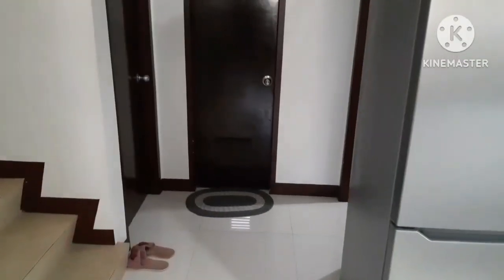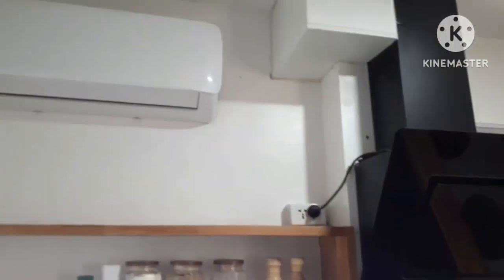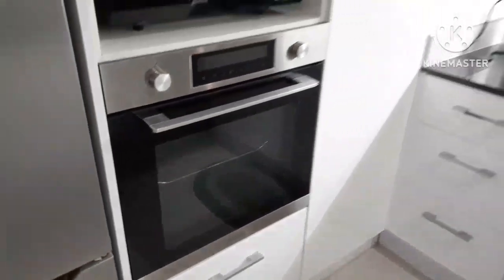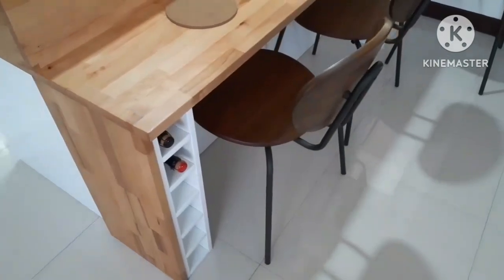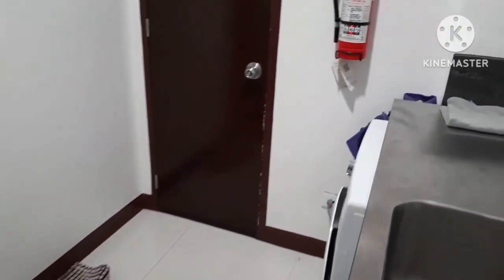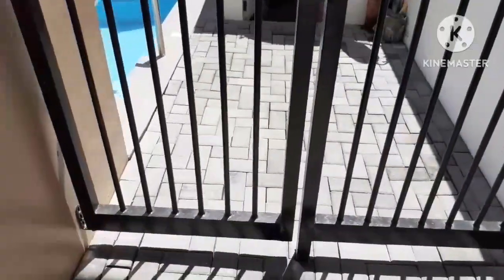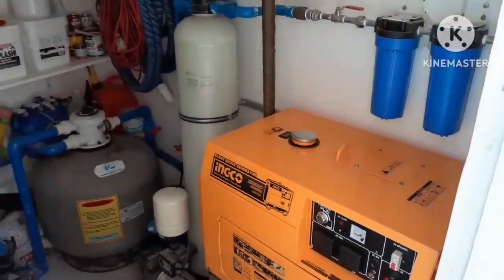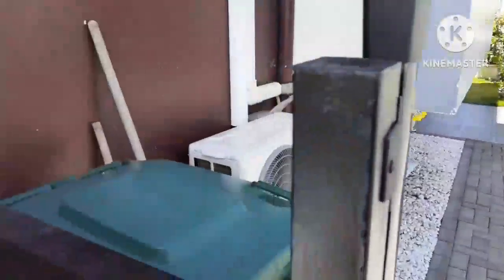Townhouse Cebu Philippines Kitchen, Pool gate updates